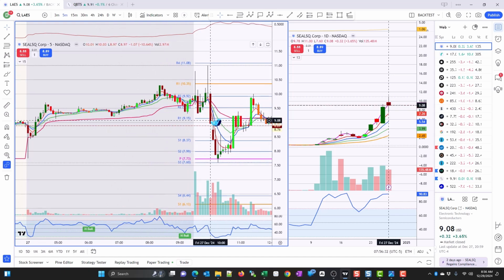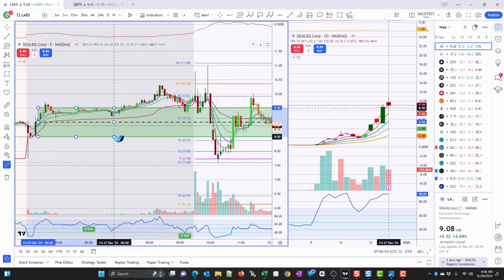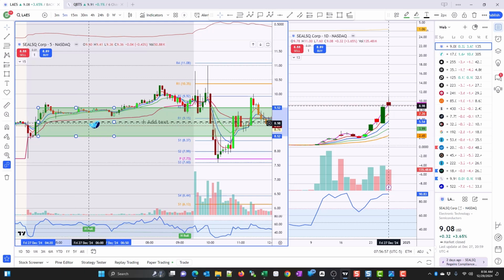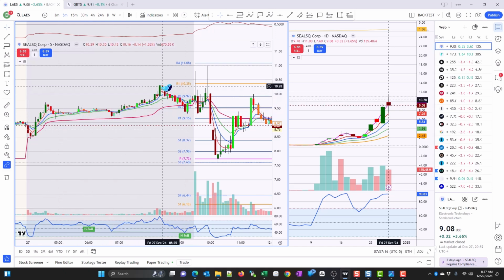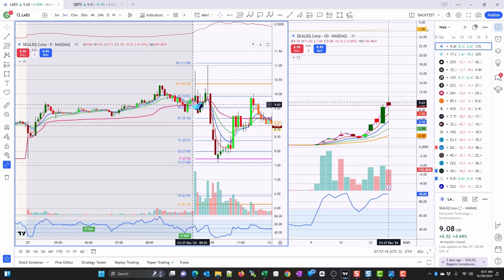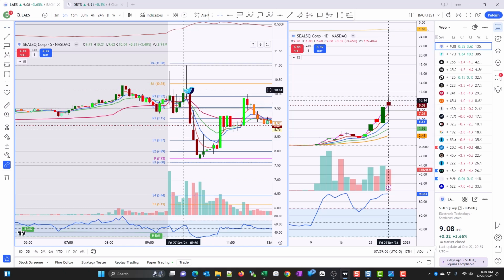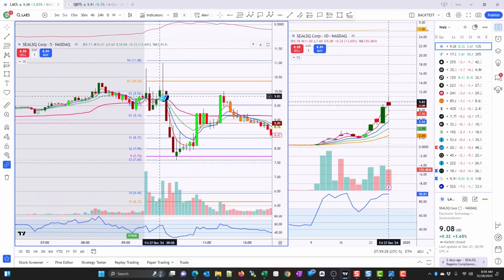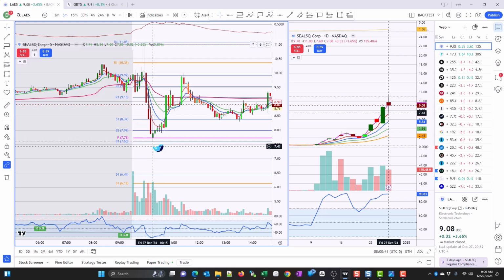Predicting Exact Price Targets To The Penny Using Moby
In this video, we'll show you how to predict exact price targets using Moby. Let's dive in and discover this powerful tool together!